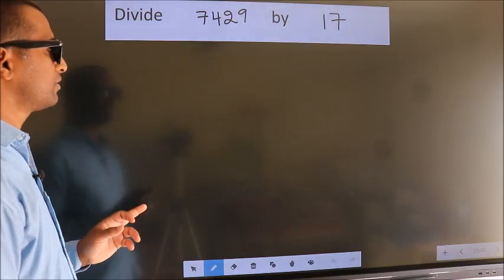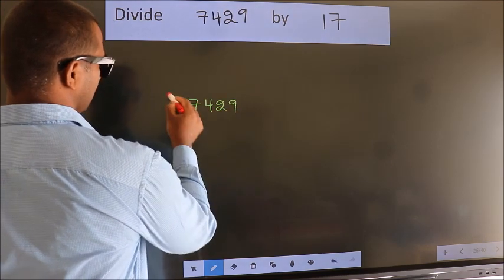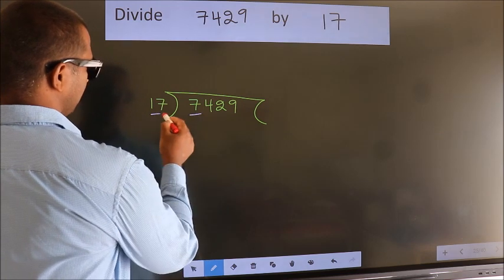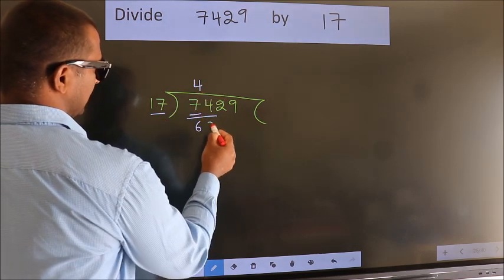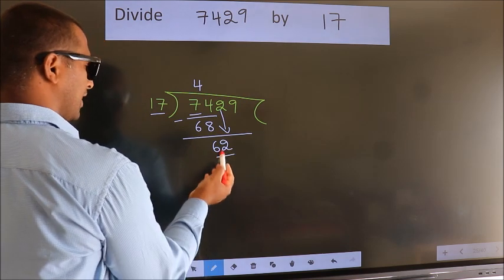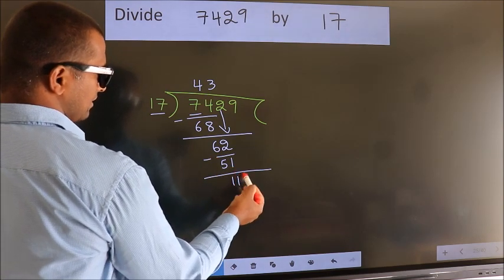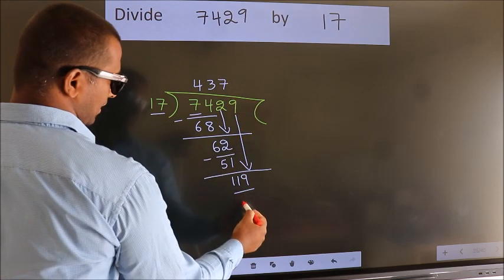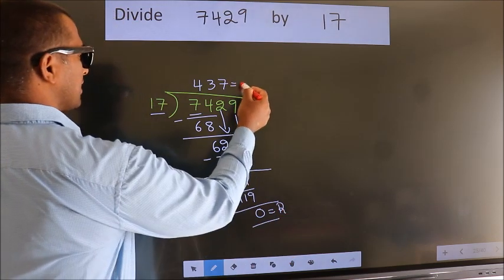Divide 7429 by 17